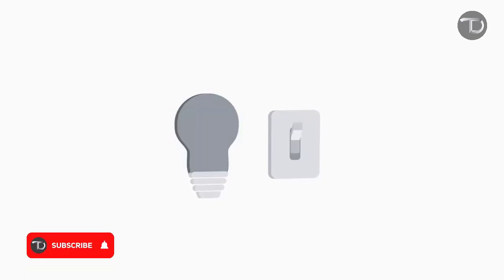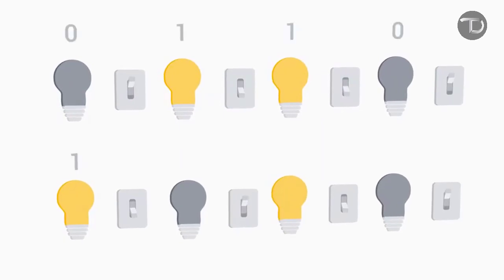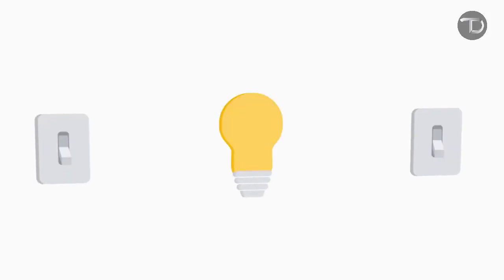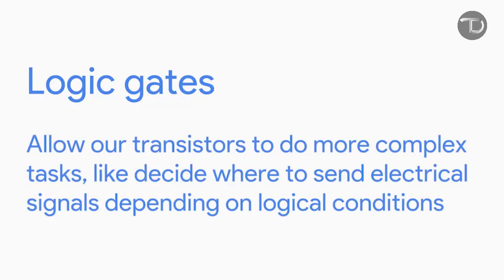Technical Support Fundamentals #10 Official Course | Google IT Support Professional Certificate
This video is part of an online course, Technical Support Fundamentals, from Grow with Google. to get access to the full course. This course is part of the Google IT Support Professional Certificate that prepares you for an entry-level role in IT support.

About this course:
This course is the first of a series that aims to prepare you for a role as an entry-level IT Support Specialist. In this course, you’ll be introduced to the world of Information Technology, or IT. You’ll learn about the different facets of Information Technology like computer hardware, the Internet, computer software, troubleshooting, and customer service. We’ll go through what a technical interview could look like, and provide tips on how to best prepare for one. This course covers a wide variety of topics in IT that are designed to give you an overview of what’s to come in this certificate program.

By the end of this course, you’ll be able to:
● learn how applications are created and how they work under the hood of a computer.

= How to Partition a Hard Drive or Solid State Drive in Any Windows | Cleared All Your Doubts ✅ 2020

Keep in touch with Tech Donor!